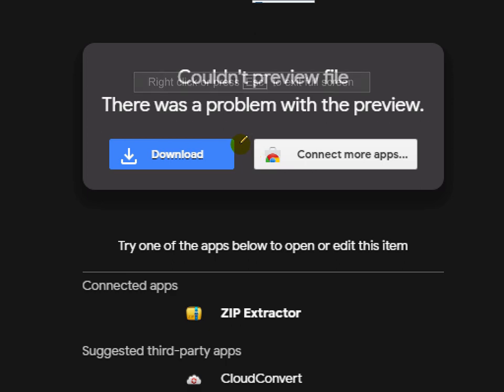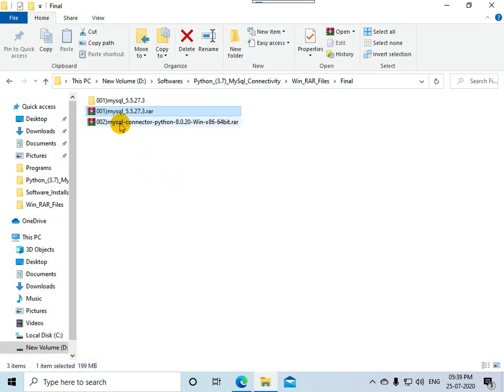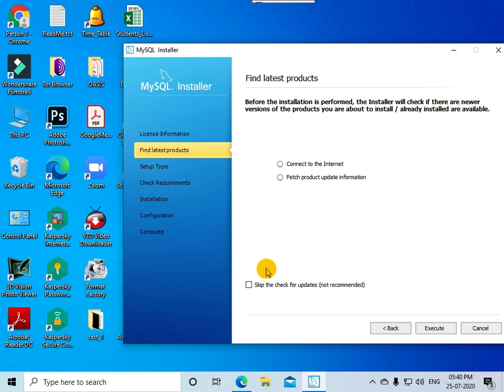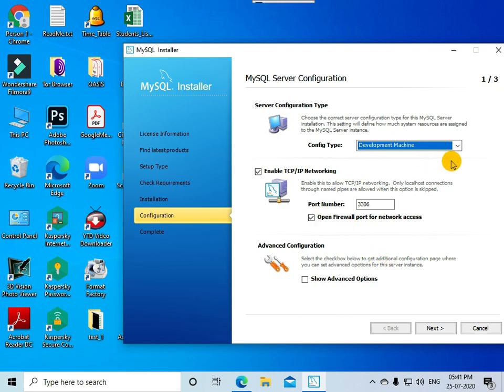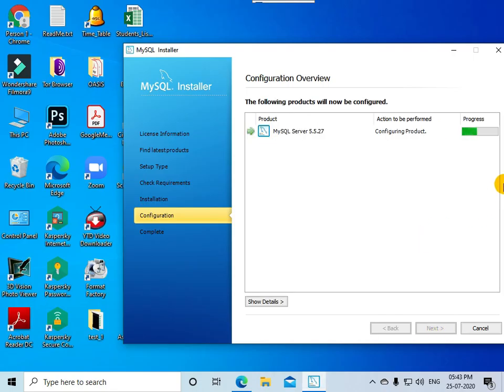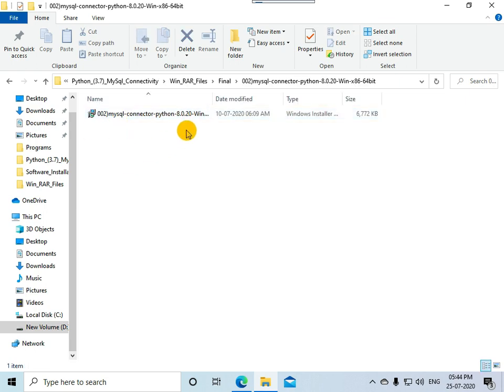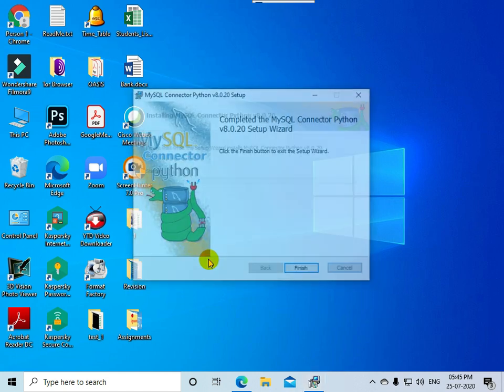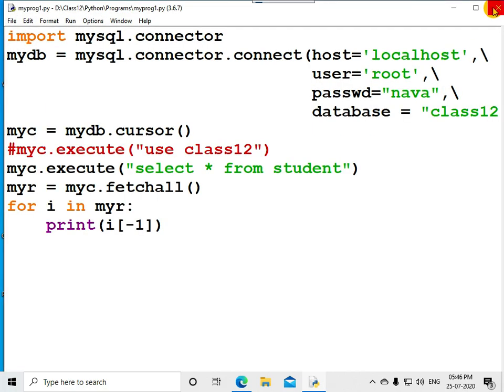Install MySQL and Python MySQL connector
This video tutor explains how to install MySQL and Python-MySQL connectors.